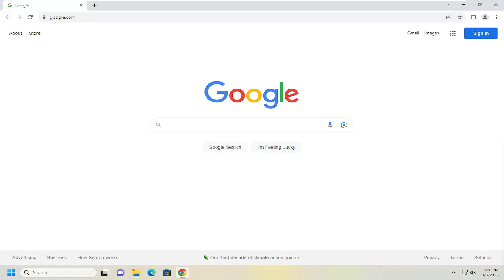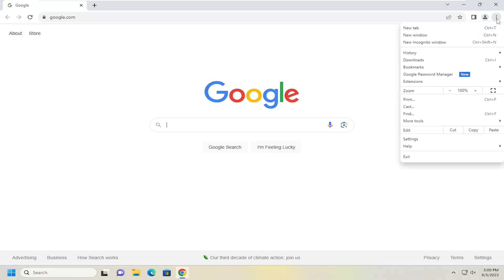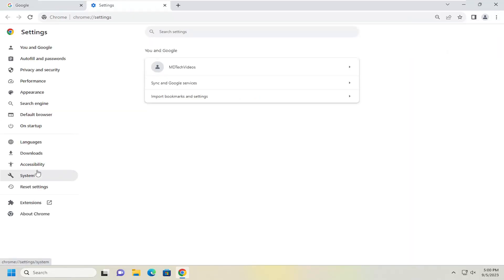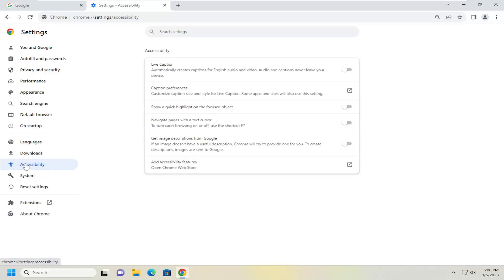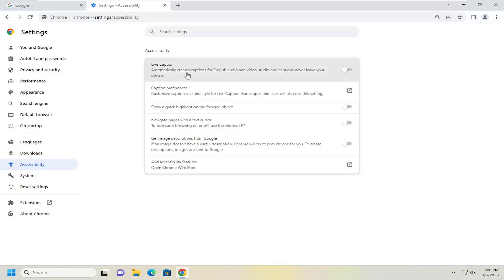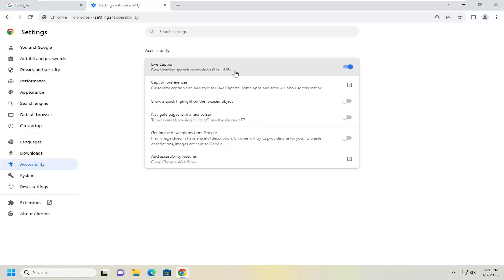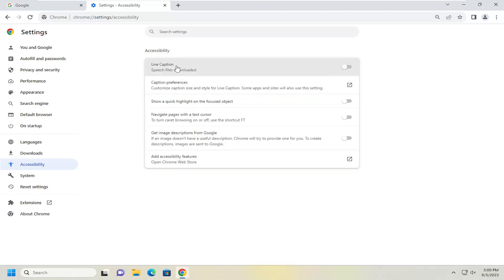How to Turn On Live Captions in Google Chrome [Tutorial]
Google Chrome's Live Captions feature can help solve accessibility challenges for hearing-impaired folks, as well as those who find different accents hard to understand. Captions can also come in handy when you're watching a video in a noisy area, and don't have headphones with you.

Issues addressed in this tutorial:
turn on live captions in chrome
turn off live captions google chrome
turn off live caption in chrome
how to turn on live captions in chrome
google chrome live caption turn off
google live caption turn off
google turn off live caption
how to turn on captions on google chrome
chrome live captions not working
chrome live caption turn off
live caption chrome turn on
use live caption in chrome

Google Chrome offers a live caption feature that automatically transcribes the English audio language and displays the on-screen subtitles. We can customize the caption’s looks and toggle to enable or disable live caption chrome from global media options. We can turn off Live Caption from the accessibility settings under the Chrome Advanced settings menu.